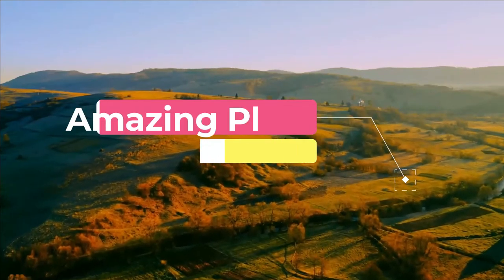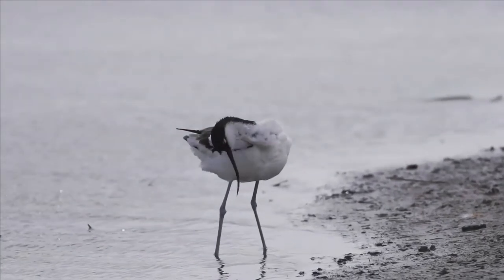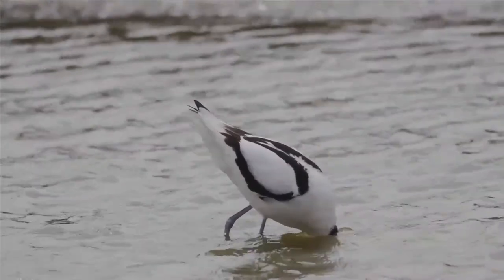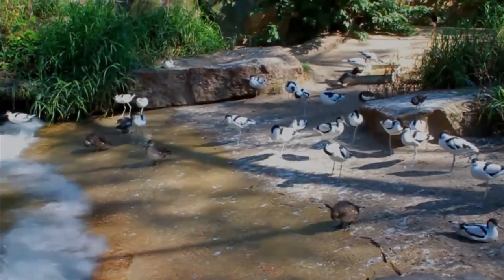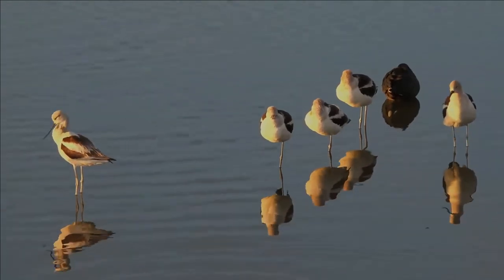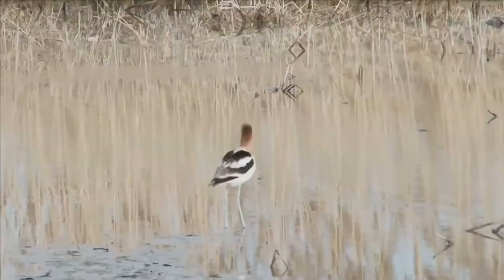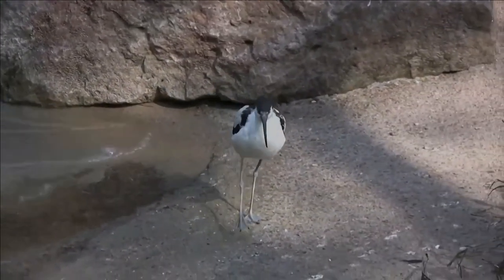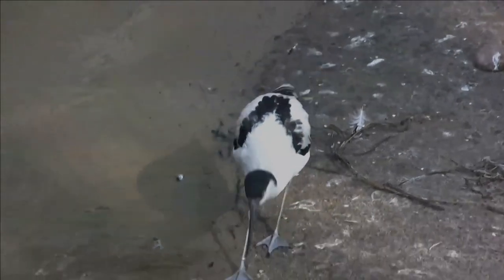Avocet facts 🦤 genus of waders in the same avian family as the stilts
The four species of avocets are a genus of waders in the same avian family as the stilts.
Avocets have long legs and they sweep their long, thin, upcurved bills from side to side when feeding in the brackish or saline wetlands they prefer. The plumage is pied, sometimes also with some red.
Members of this genus have webbed feet and readily swim. Their diet consists of aquatic insects and other small creatures.
They nest on the ground in loose colonies. In estuarine settings they may feed on exposed bay muds or mudflats.
The pied avocet is the emblem of the Royal Society for the Protection of Birds.
In a large colony they are aggressively defensive and chase off any other species of birds that try to nest among or near them. That causes the annoyed remark "Avocet: Exocet" from some British birdwatchers.
They had been extirpated in Britain for a long time because of land reclamation of their habitat and persecution by skin and egg collectors, but during or soon after World War II started breeding on reclaimed land near the Wash which was returned to salt marsh to make difficulties for any landing German invaders. Avocets use Titchfield Haven National Nature Reserve as a summer breeding ground.

facts 101 for kids